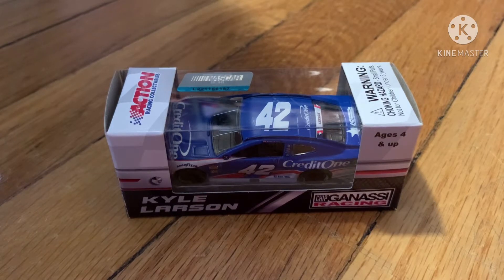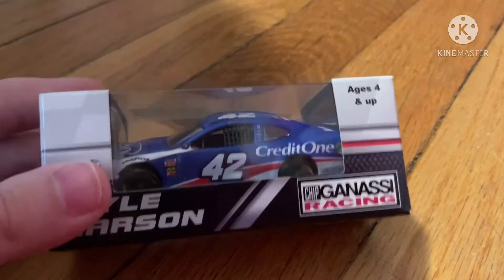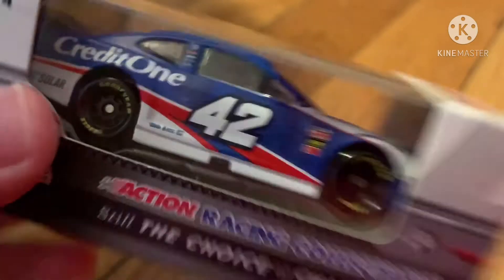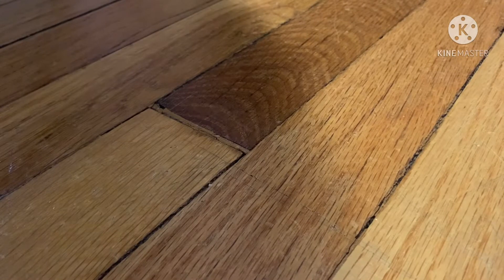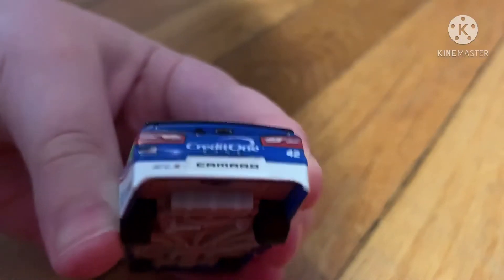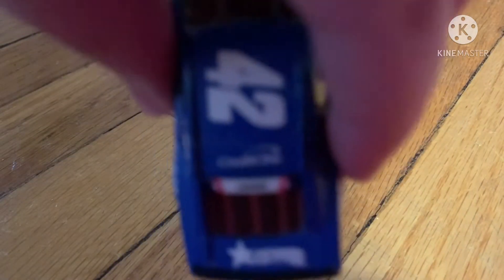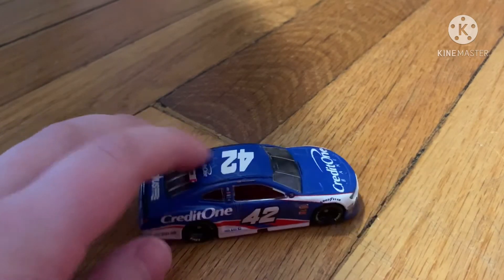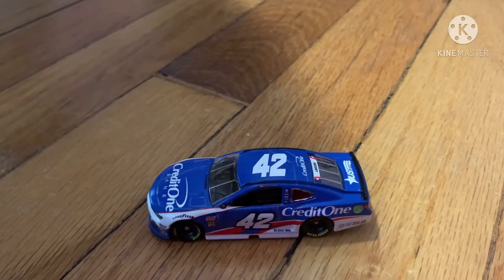New 2018 Kyle Larson Die cast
My new Kyle Larson die cast